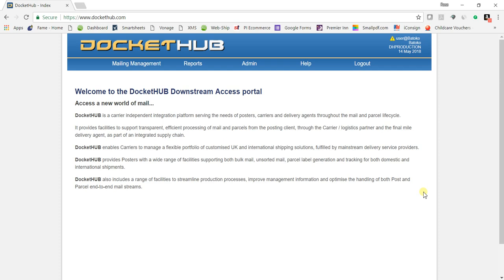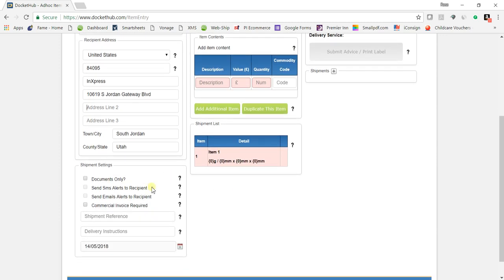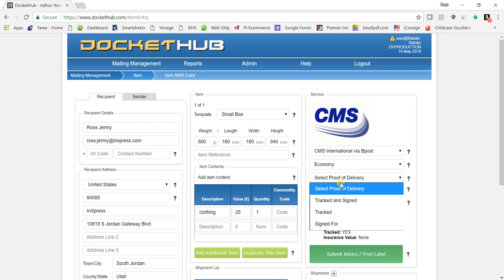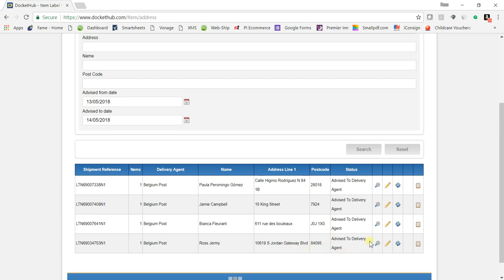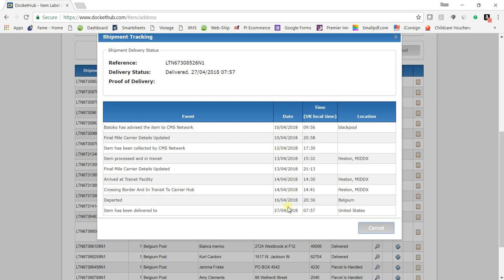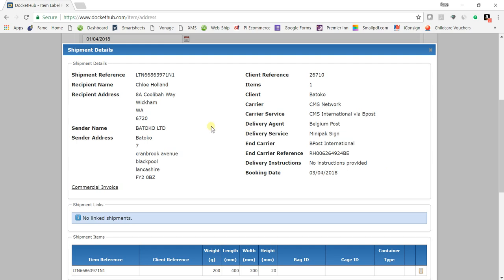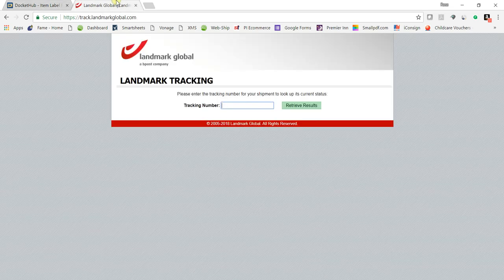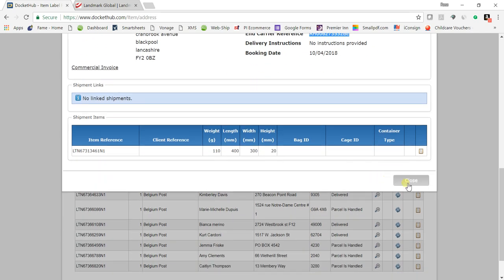Docket Hub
Video showing how to use the CMS Booking Portal "Docket Hub"